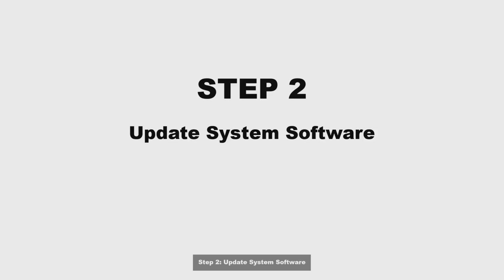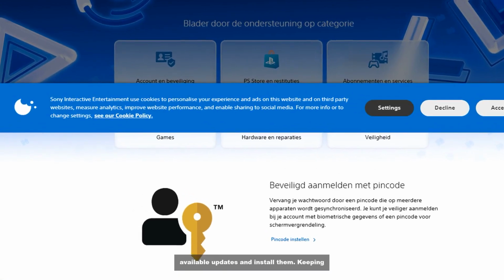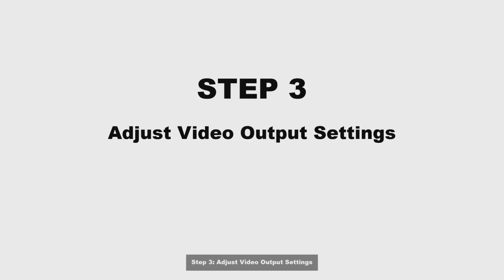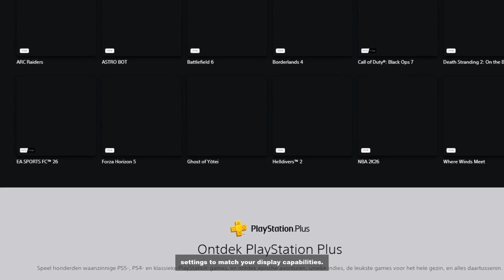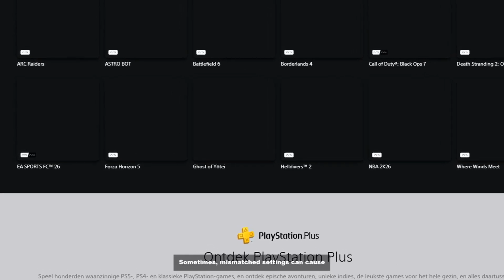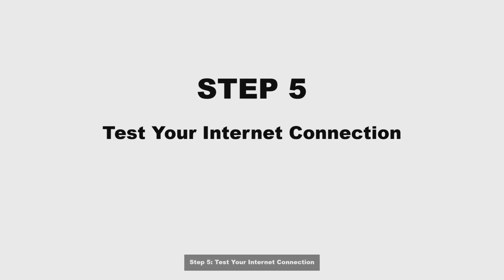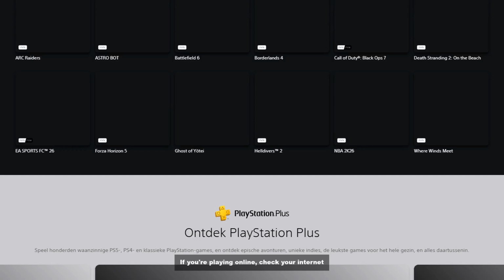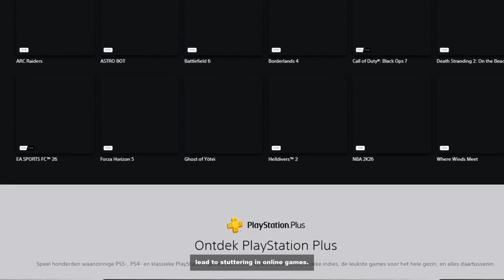How To Connect PlayStation 5 Frame Stuttering 2026 (FULL TUTORIAL)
In this video, we provide a comprehensive guide on how to connect your PlayStation 5 and resolve frame stuttering issues in 2026. Learn the best tips and tricks to enhance your gaming experience and eliminate lag.